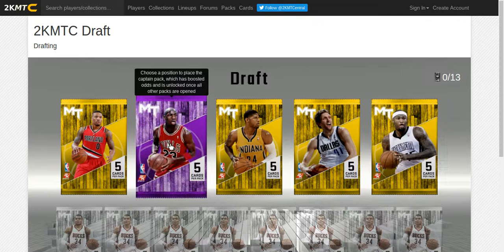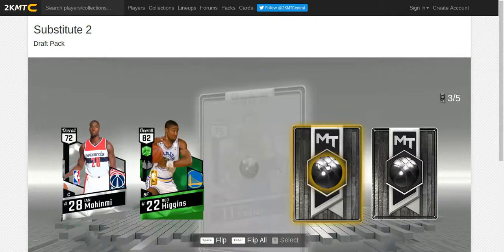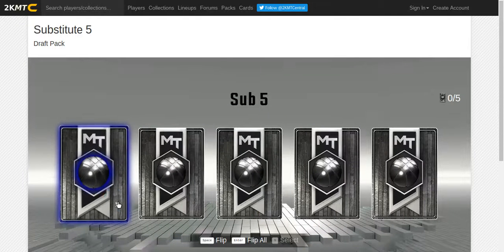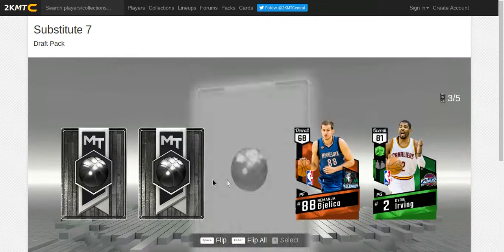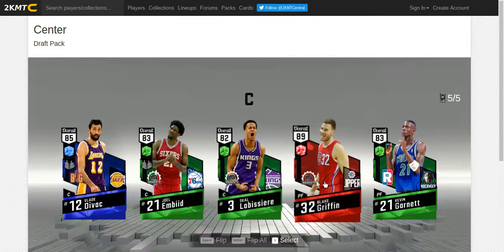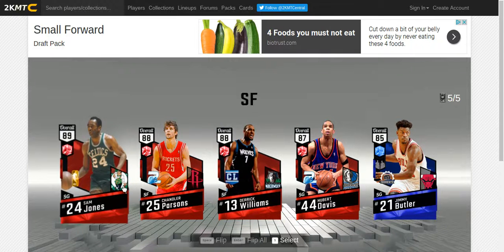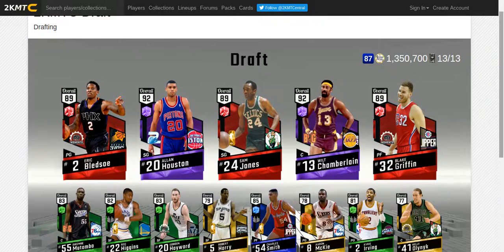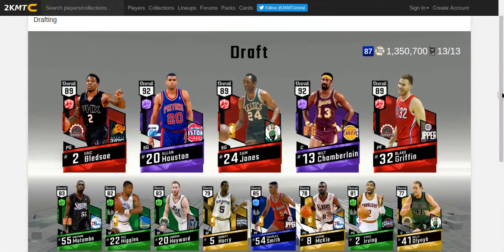How To Get A Boost Draft/ drafting my team on